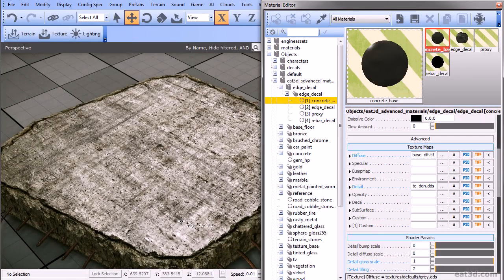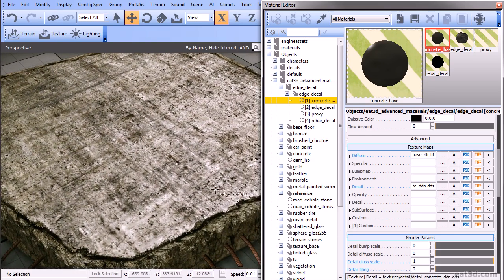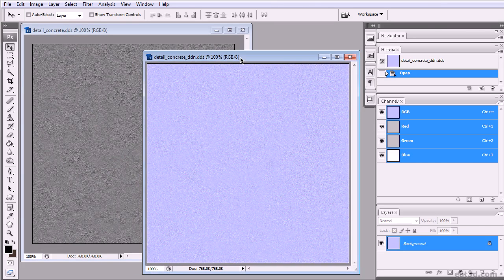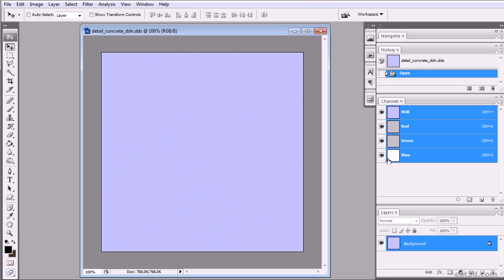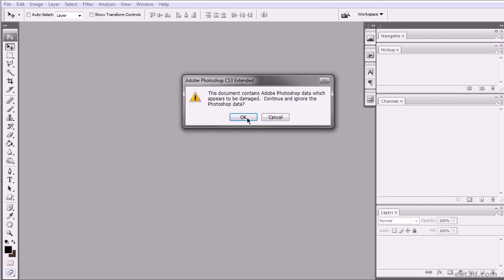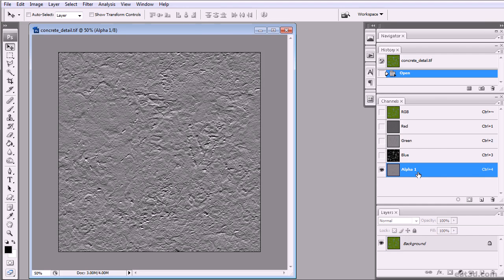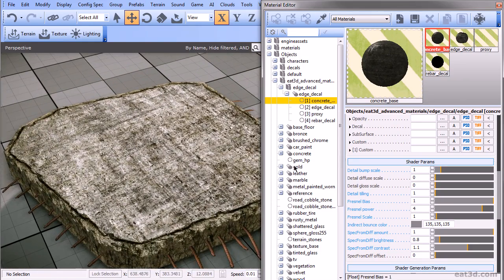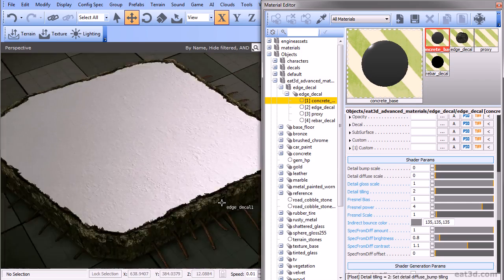cry3 mat 27 detail maps